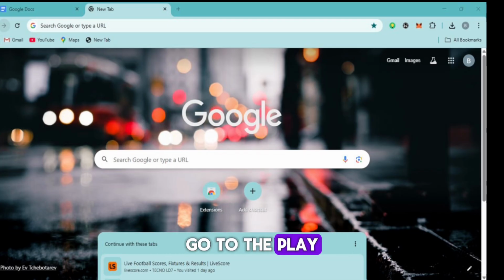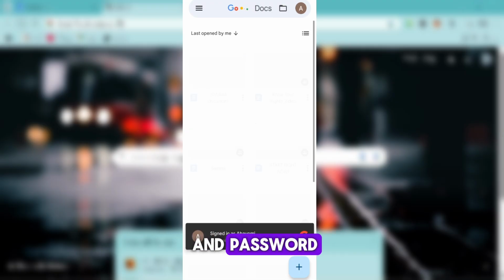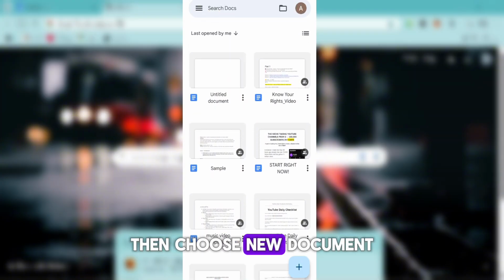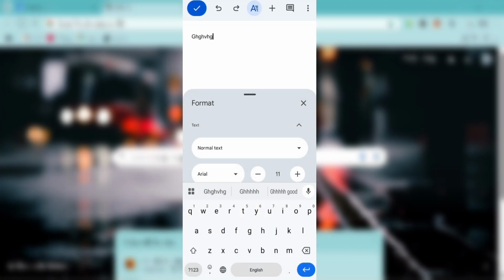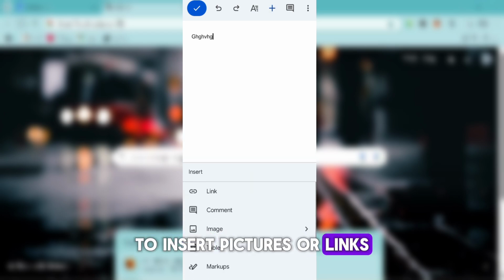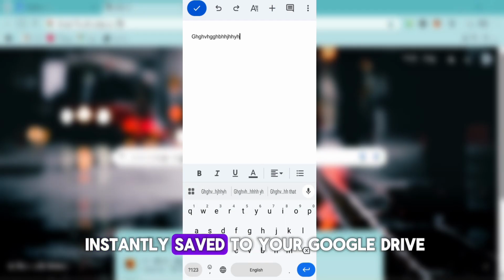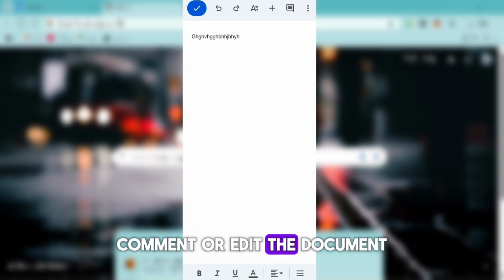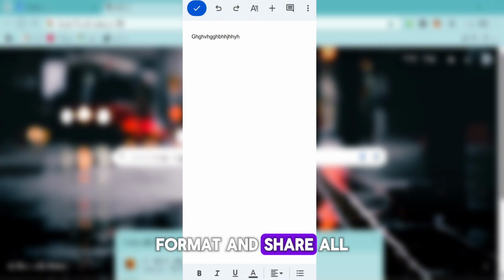How to Use Google Docs on Your Mobile Phone (Step-by-Step Guide)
In this video, I’ll show you how to use Google Docs on your mobile phone like a pro. You’ll learn how to create, edit, and share documents right from your smartphone. Whether you’re using Android or iPhone, this guide will walk you through opening files, formatting text, adding comments, and even working offline. Perfect for students, professionals, and anyone who wants to stay productive while on the go.